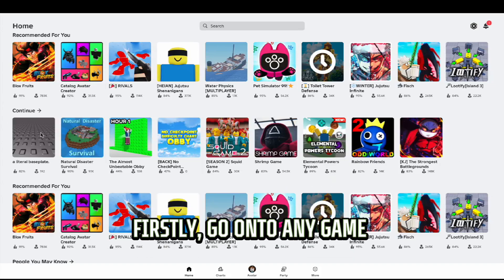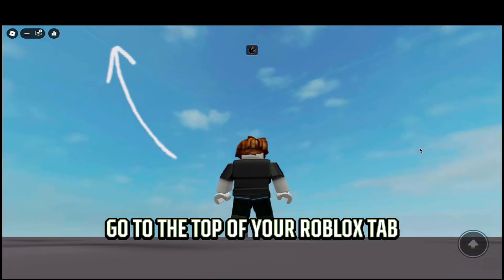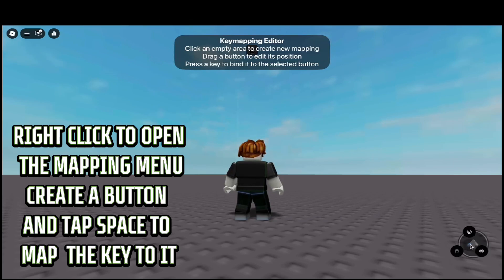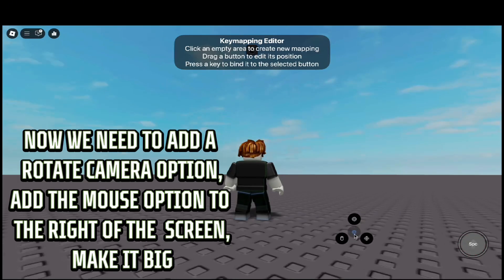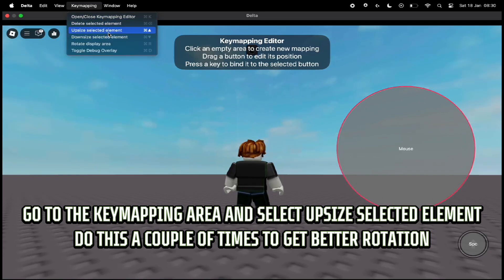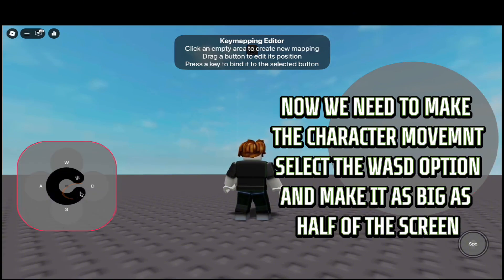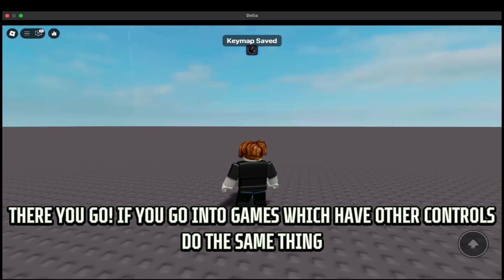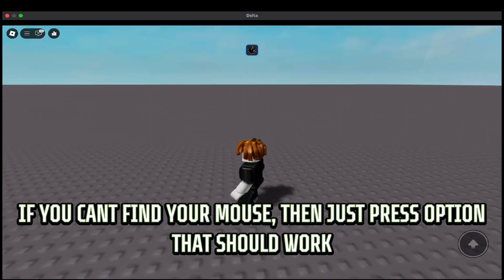HOW TO GET KEYBOARD CONTROLS ON DELTA MAC OS!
In this video I will teach you step by step on how to get keyboard controls on Delta Mac OS.
If you want to find the best way to get Roblox Hacks on Mac OS then see this video